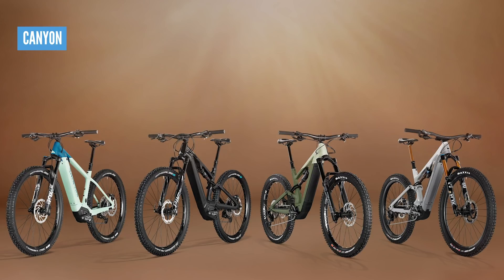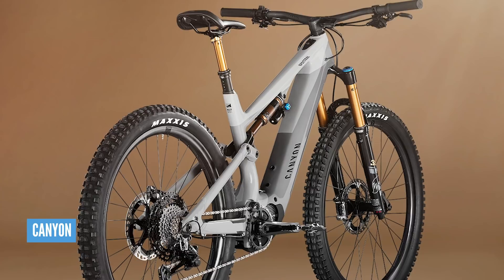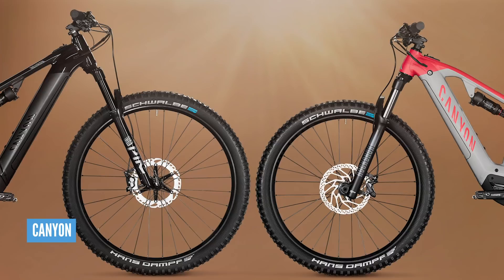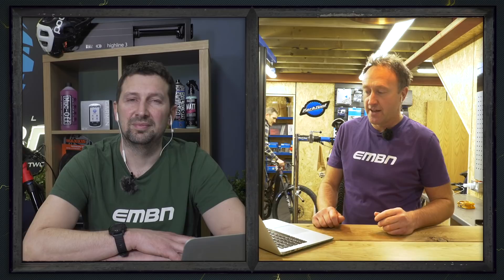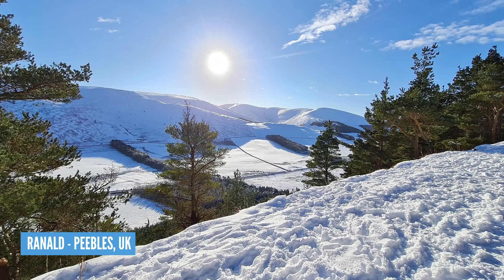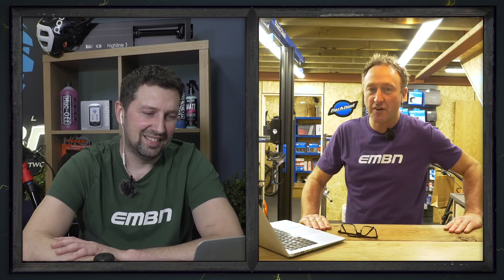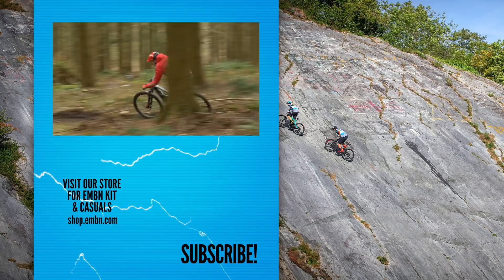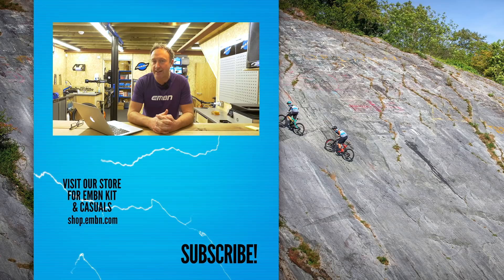NEW Canyon Torque ON & 2021 E Bikes From Canyon | The EMBN Show Ep. 162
This week's EMTB News is the launch of the new 2021 Canyon E Bikes! The Neuron ON, Spectral On and a completely new bike, the Torque On. It's a hardcore shuttle style freeride bike / downhill bike / park bike with 180mm front suspension and 175mm rear suspension, it features shorter chainstays and 27.5" wheels to keep it playful on descents! 🤘

⏰ Time Stamps 👇
00:00​​​ - Intro
​​00:30​ - New Bikes From Canyon
0​​​6:54 - Out This Week
0​​7:31 - Comments & Questions
09:54​ - Send Or Climb Of The Week
10:18 - Where In The World
13:22​​​ - Bike Vault

Rare Rocks That Look Like David Letterman - Jobii

- The know-how…
- The skills…
- The tech…
- The inspiration…